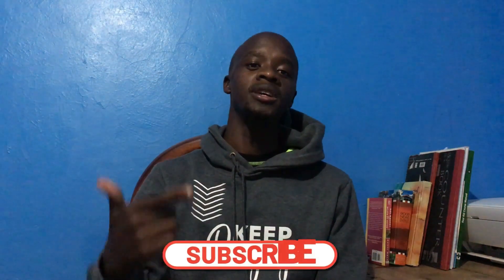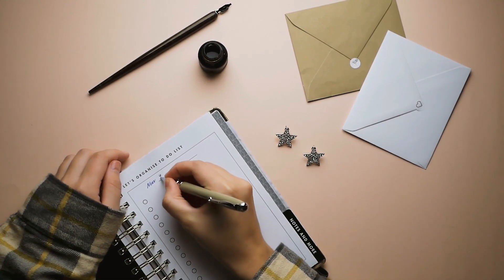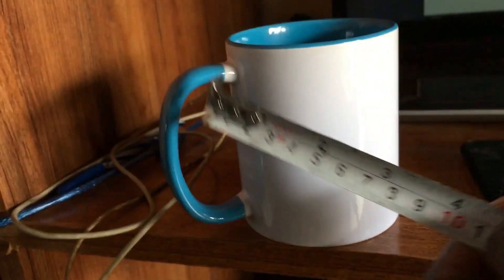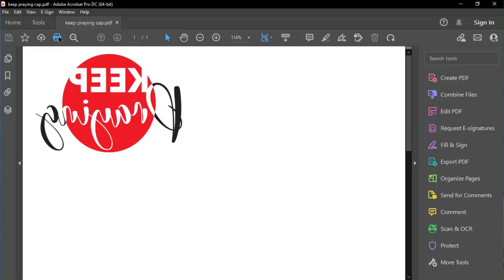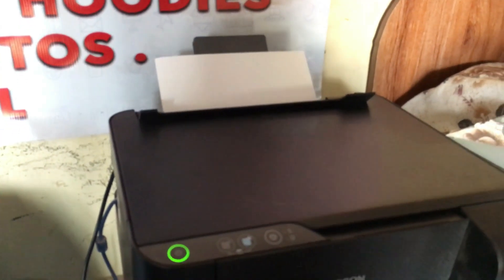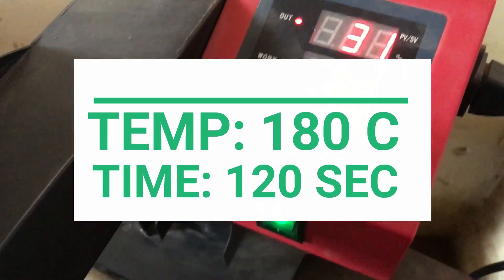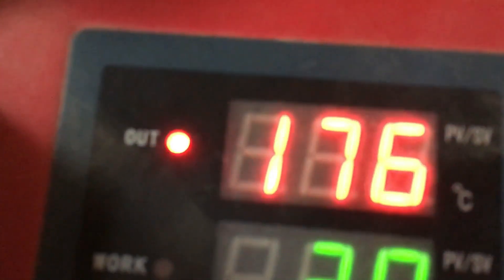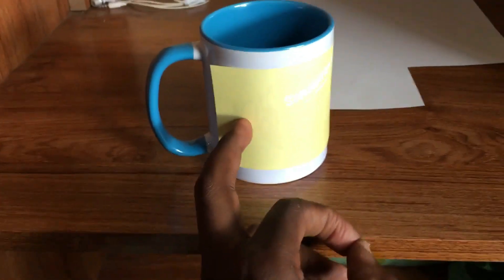How to brand a Mug | Printing in Kenya | Sublimation | Heat Press